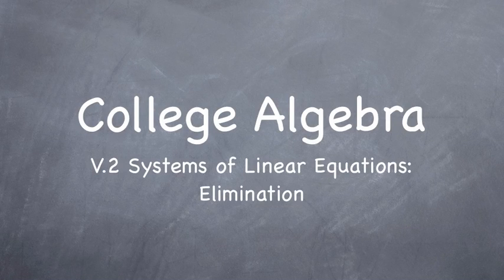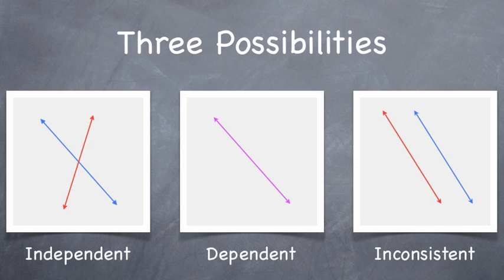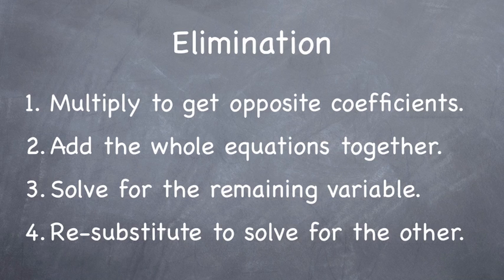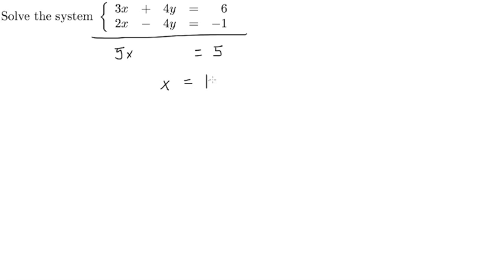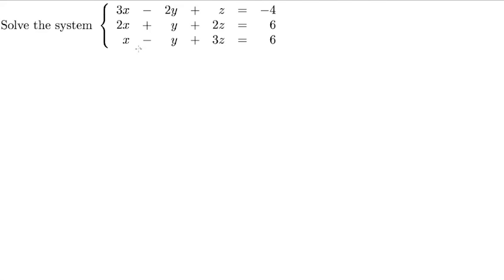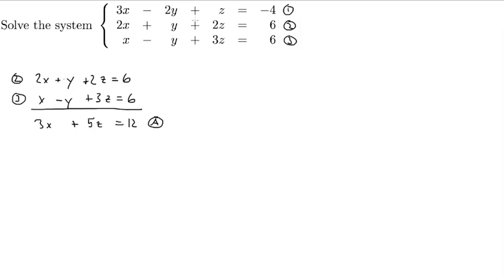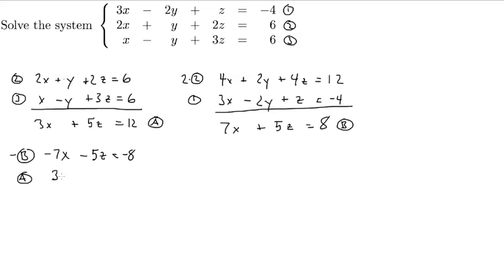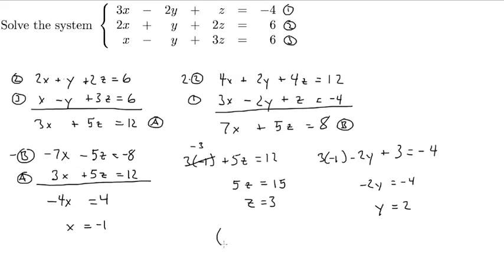V 2 Systems of Linear Equations- Elimination